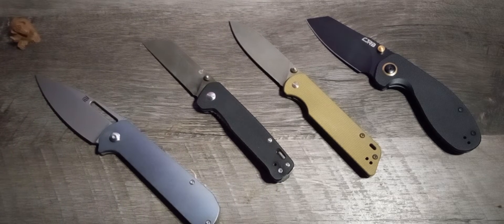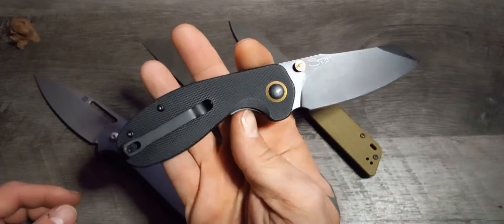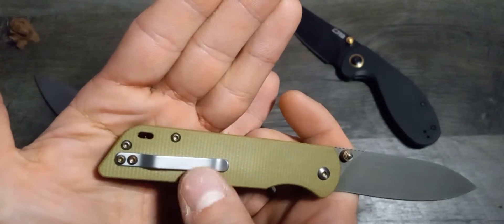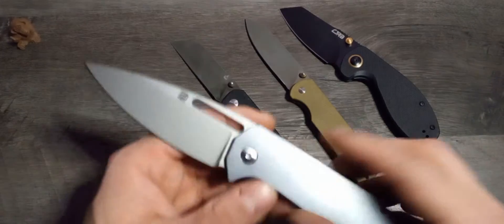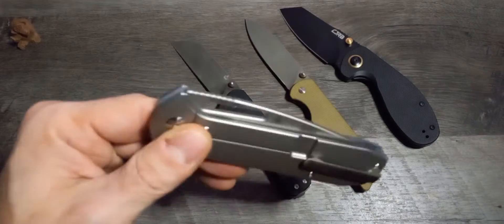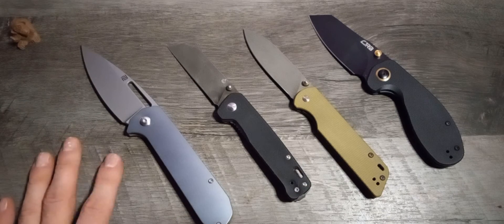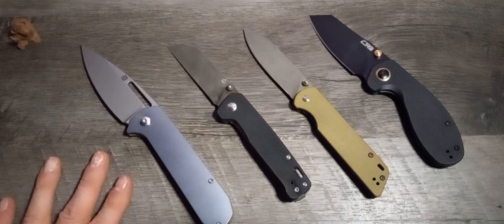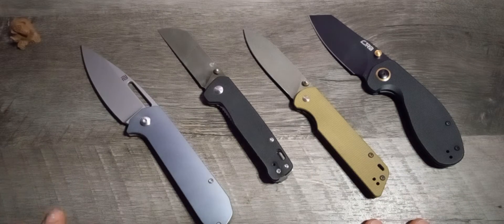edccommunity. ⚠️SOLD⚠️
Artisan Arion titanium trade value 200 cash 150---SOLD

Qsp parrot modded 30 bucks
Qsp penguin  modded 30 bucks
cjrb More Mileah 50 bucks-- SOLD